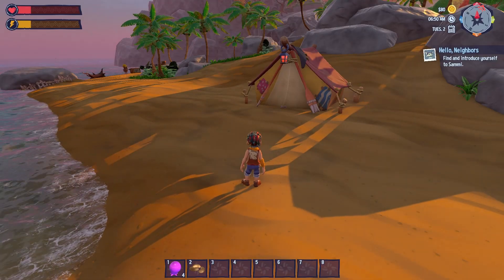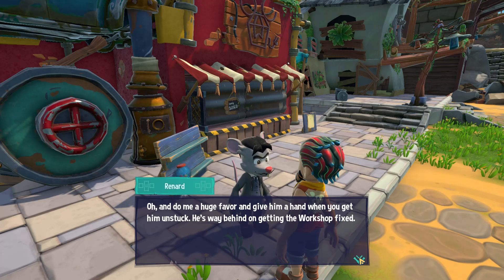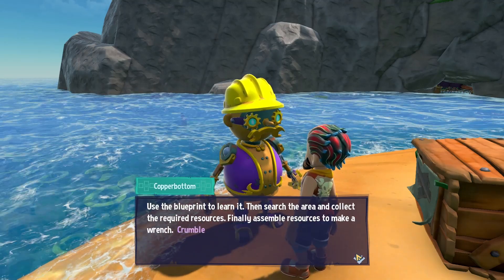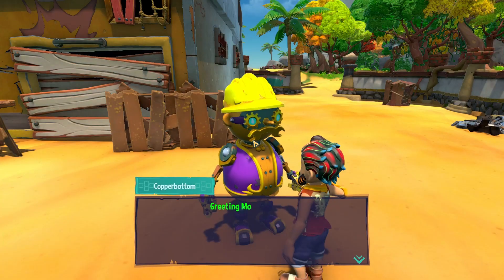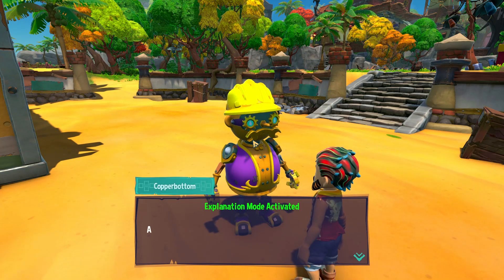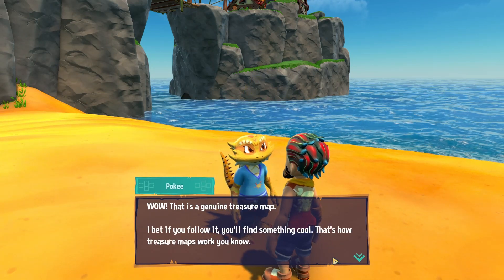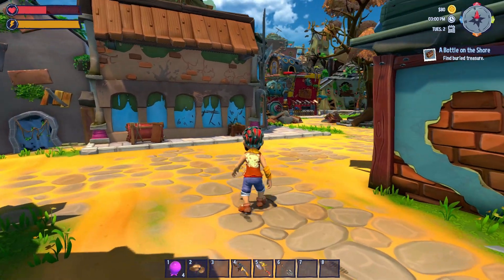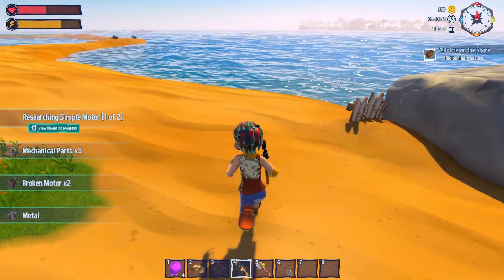Critter Cove #3 (Playtest) - Workshop and Treasure Map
Critter Cove, Workshop, Treasure Map, Sammi, Copperbottom, Shovel, Wrench, Ax